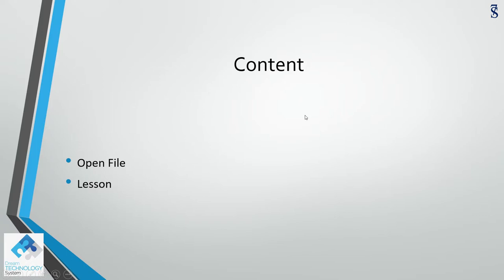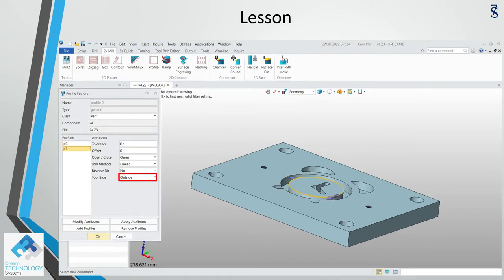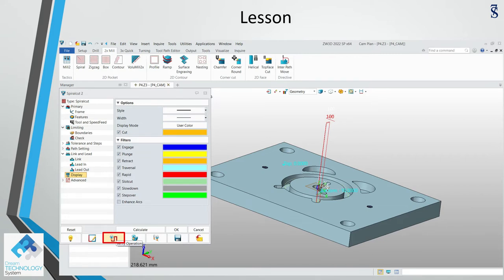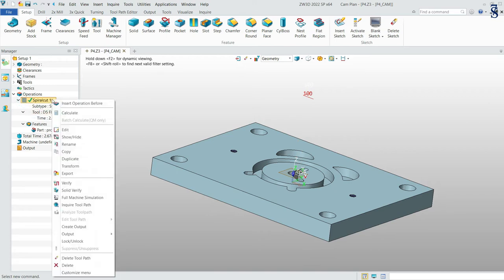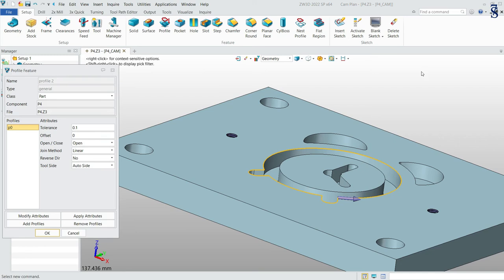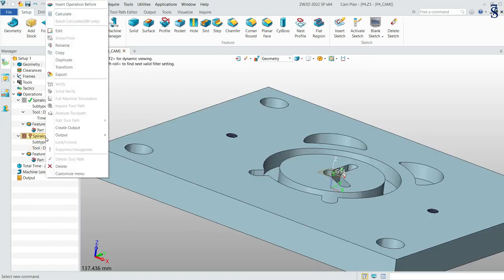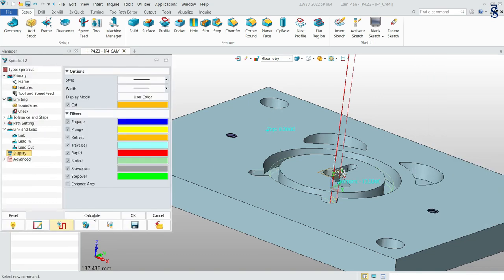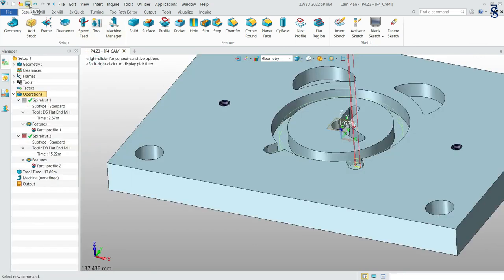[38] ZW3D 2022 - Circular